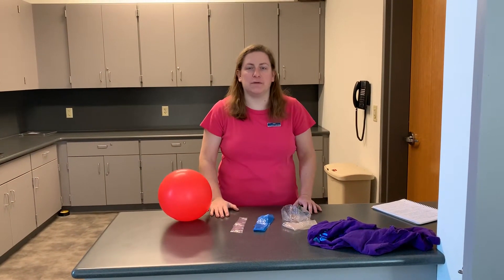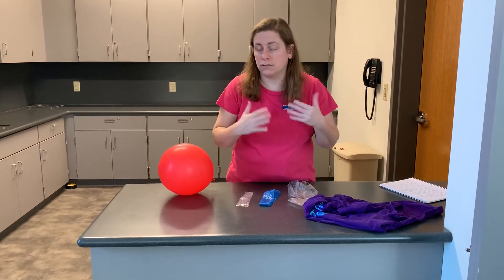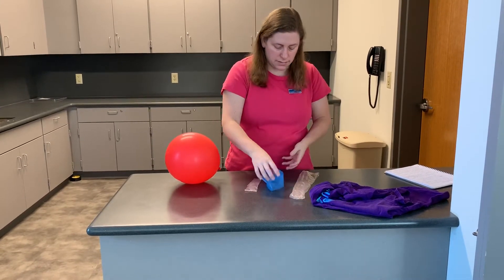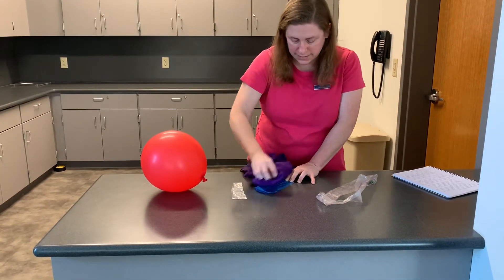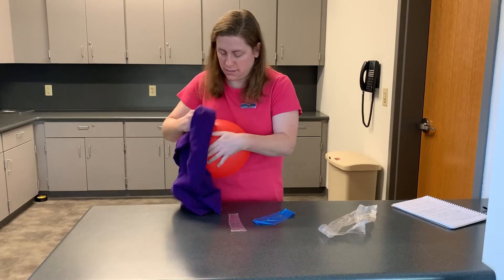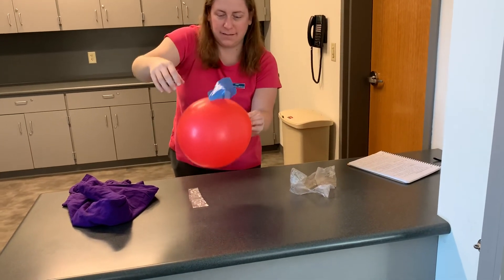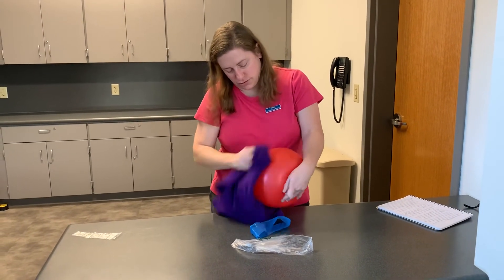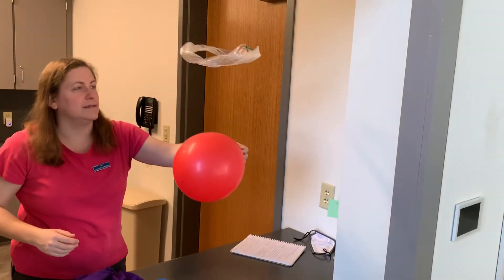Science Explorers: Static Flyer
Use the magic of static electricity to make a plastic ring levitate above a balloon! Materials needed:
A balloon
A plastic bag (grocery, ziploc, produce, or newspaper)
Scissors
Cotton towel, rag, or old shirt